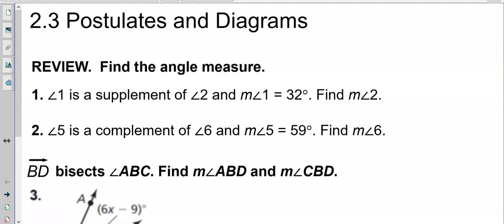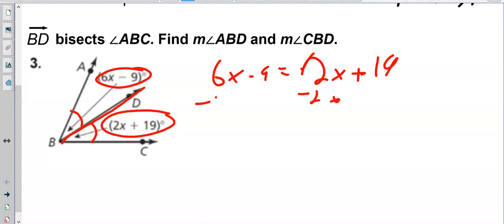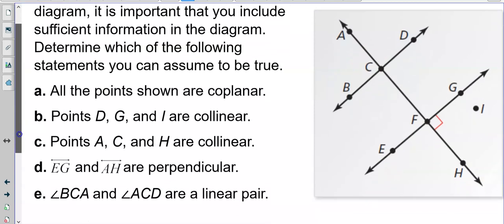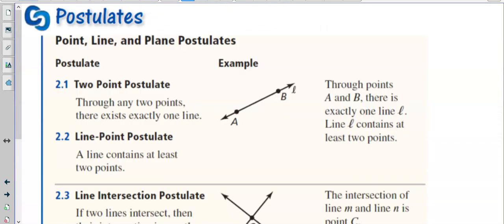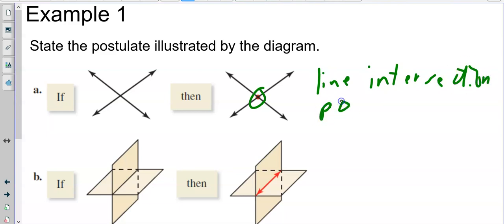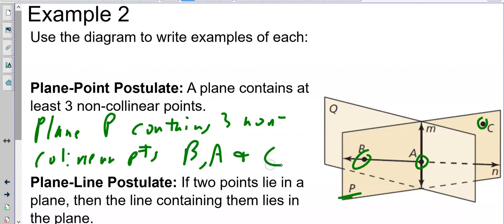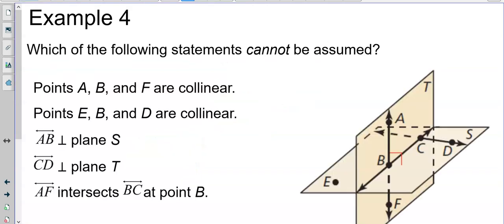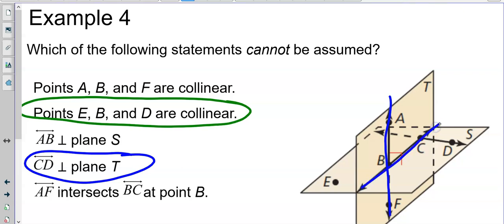Geo A 2 3 notes Postulates and Diagrams